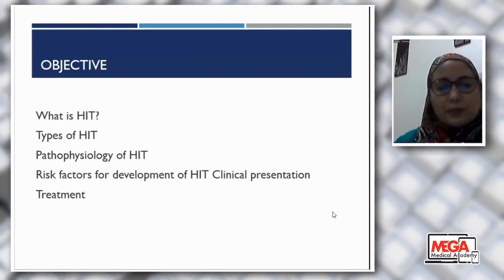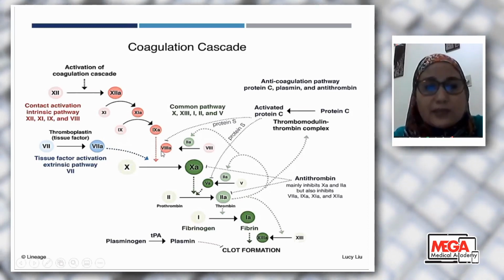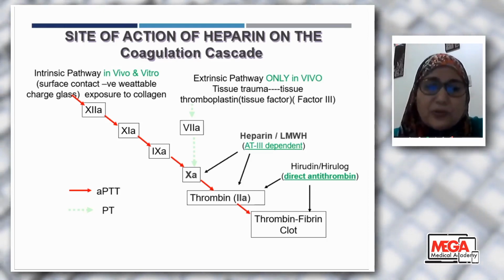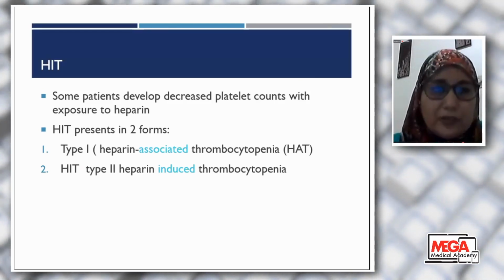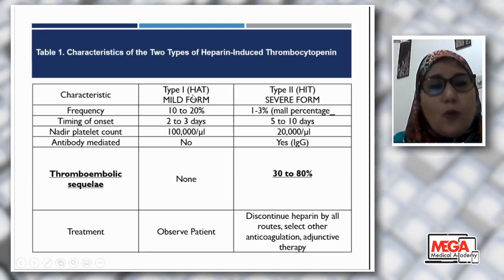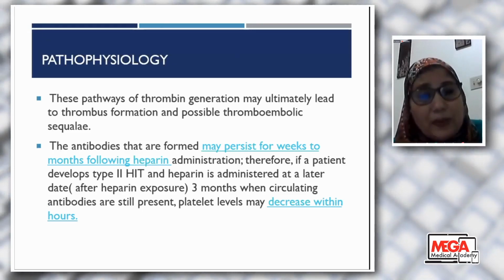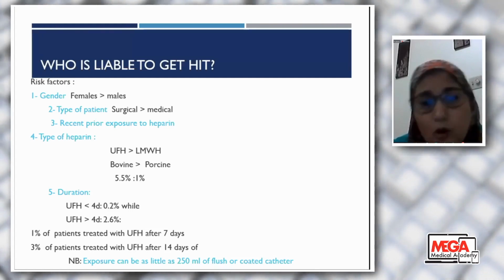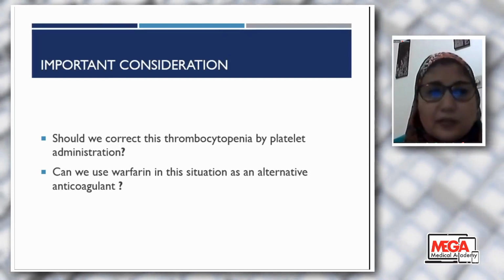Heparin Induced Thrombocytopenia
Prof Randa Badawi